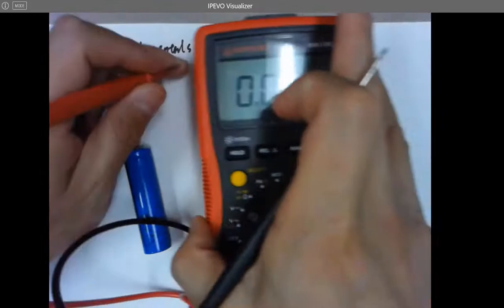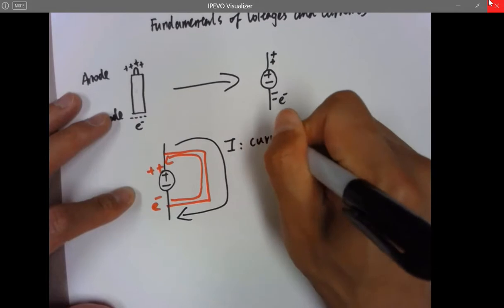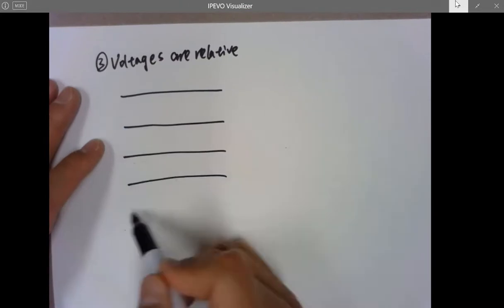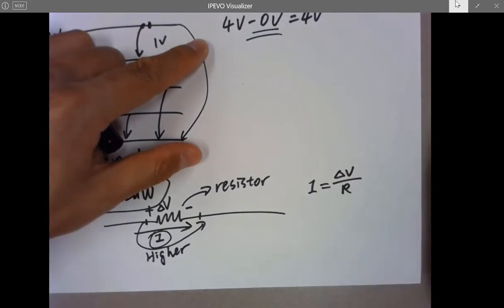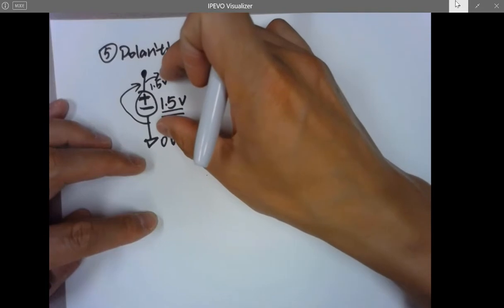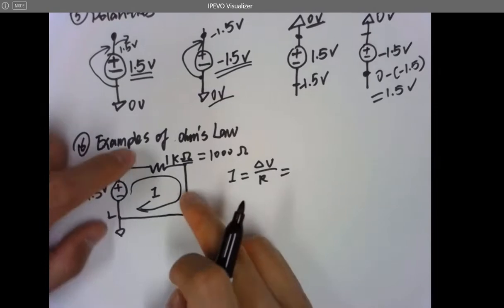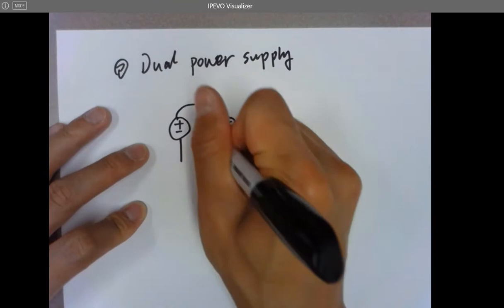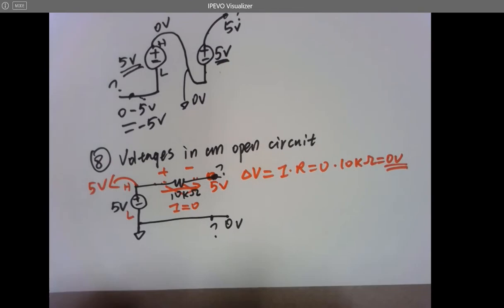ENGR201 Lecture 1 Voltages and Currents - Part 1